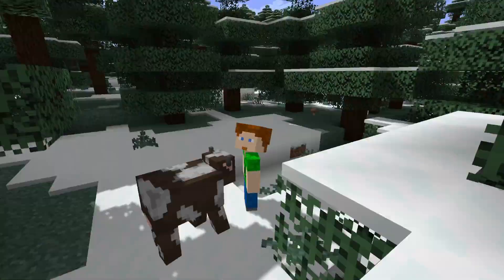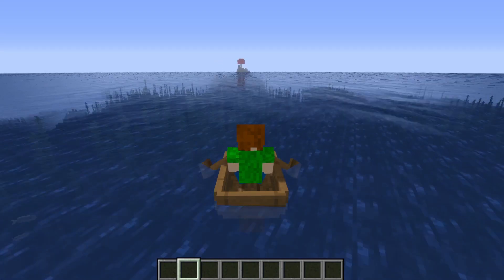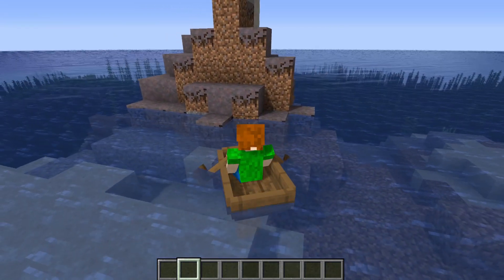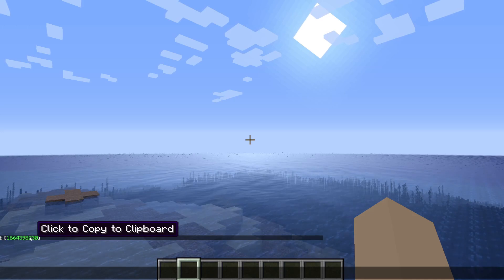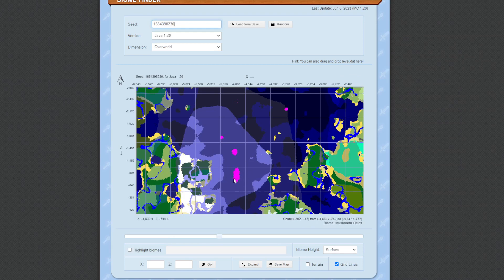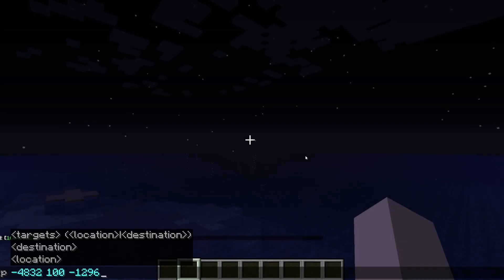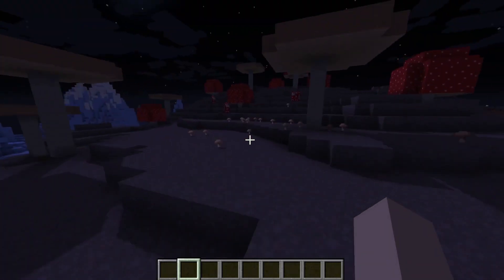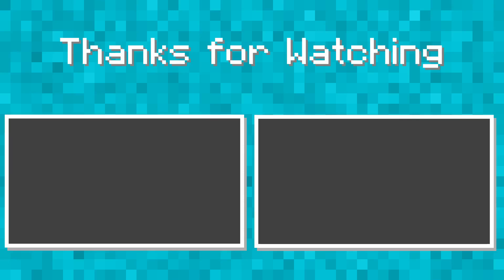How to find a Mushroom Fields island - Minecraft Tutorials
In this short/video, I'll be showing you 2 ways on how to find a Mushroom Fields biome in Minecraft. Using Chunkbase, you easily find biomes in Minecraft for a specific seed, including Mushroom Islands and this video shows exactly that. If you don't want to cheat on your world seed or use seed finders, you can follow the first step in the video.

Key moments:
0:00 - Intro
0:22 - Explore an Ocean
1:05 - Using Chunk base
2:30 - Outro